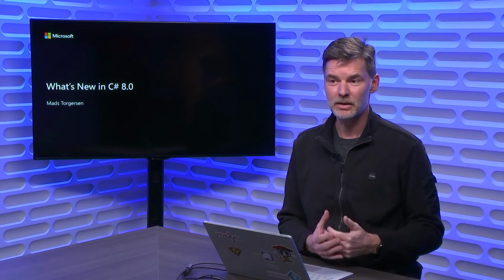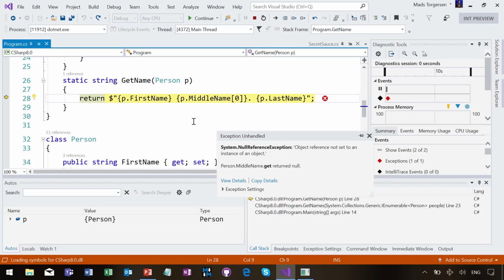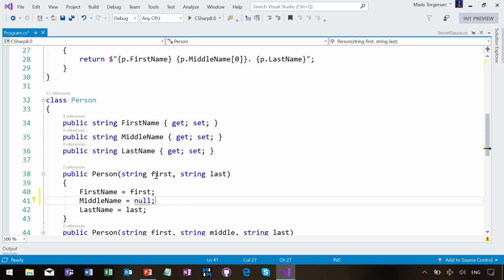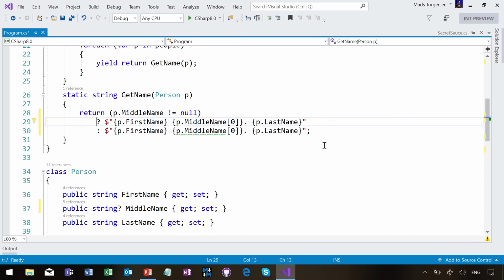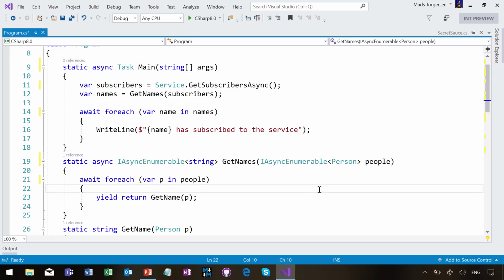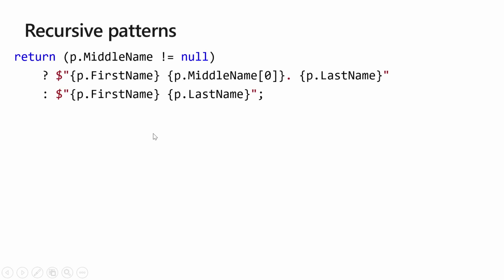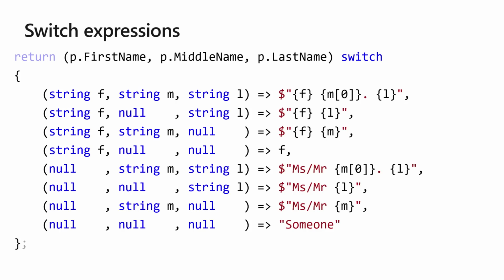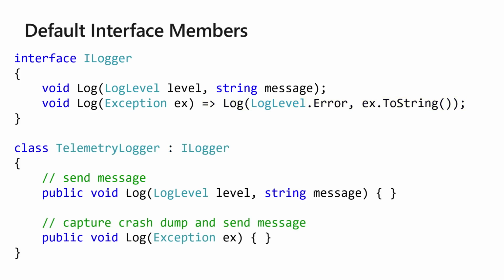C# 8.0 Is Here.. What's New ?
Several new language features are coming to C# in the next release, included in Visual Studio 2019. Mads Torgersen will give us a quick look at how to avoid null reference exceptions with nullable reference types, how to consume and produce asynchronous streams, and much more.

TUTOR: Mads Torgersen